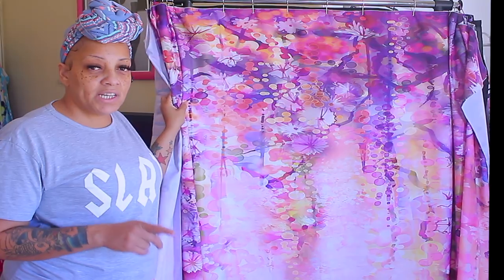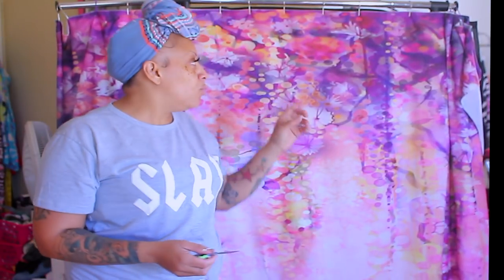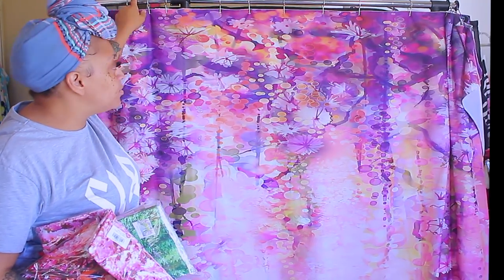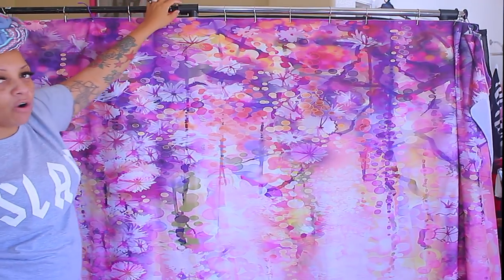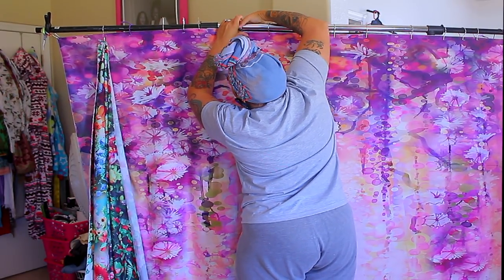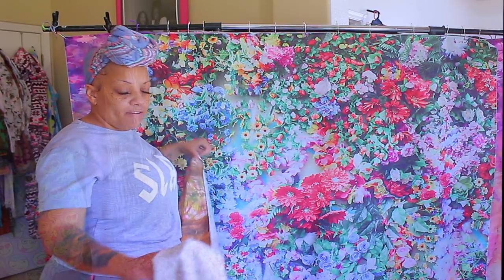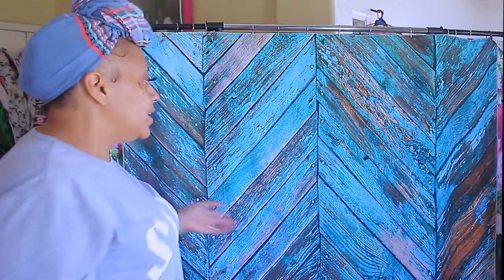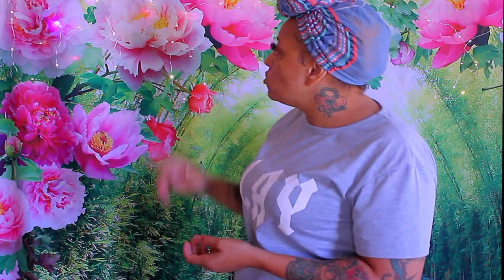DIY MY BACKDROP HOME STUDIO YOUTUBE SETUP AFFORDABLE EASY & CONVENTIONAL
an easy way to do backdrop scenery set up for youtube videos instagram pics or photography using wall tapestries. I find this to be very affordable as well as conventional an easy way to store your items with very little space. DIY

Also check theyre sister sites:
Rosewholesale.com
Sammydress.com
Gamiss.com
Dresslily.com
Twinkledeals.com

Also
Amazon & ebay for wall tapestries

WRITE OR SEND US LOVE GIFTS TO:
Muffinismylovers

SOME OF MY FAVORITE SITES